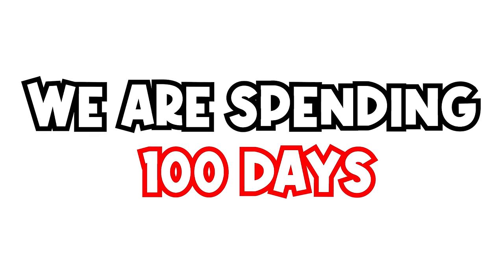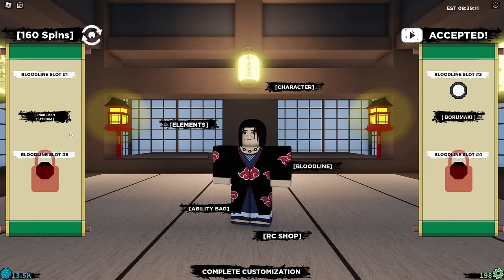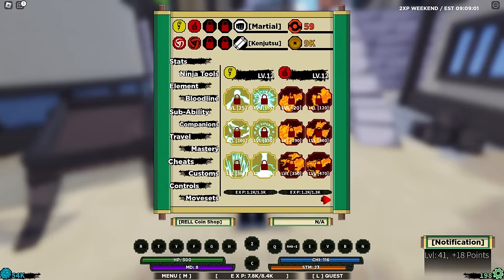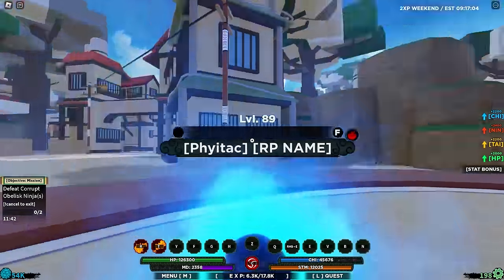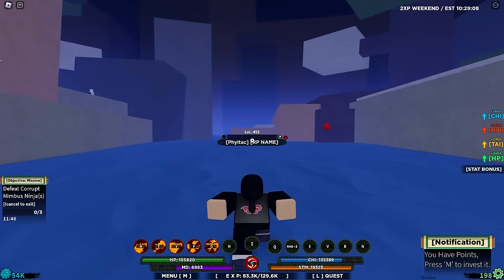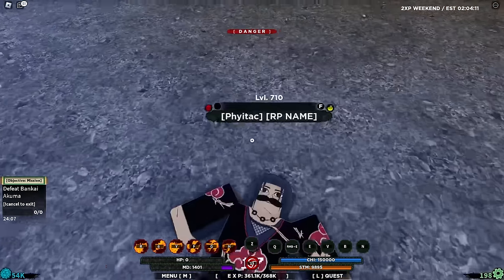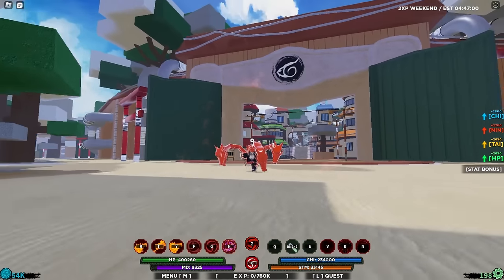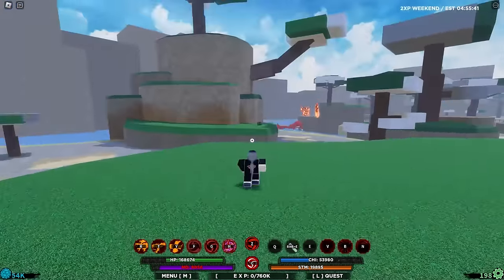I Spent 100 Days as Itachi Uchiha in Shindo Life.. - Roblox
In this video, I spend 100 days Using the Bankai Akuma and bankai inferno bloodine. This Challenge consists of me killing the bankai akuma  boss to obtain the Susanoo form, levelling up to max and much more :)

Tags ignore :)